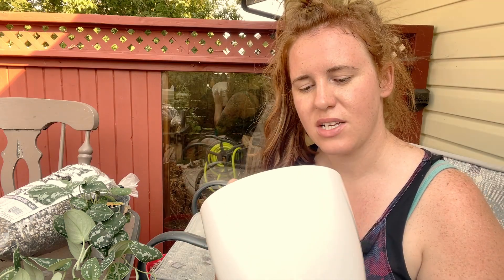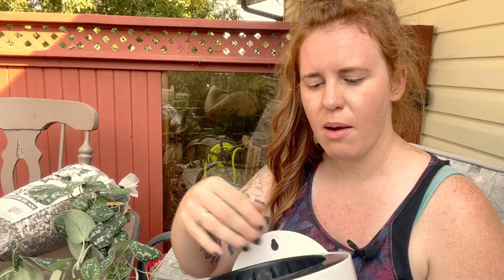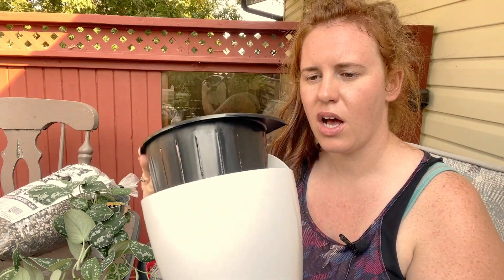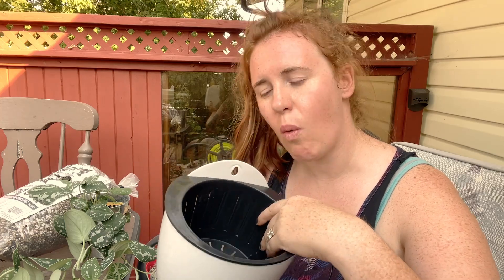Choosing A Potting Soil For Self Watering Containers. How To Transition A Plant To A New Pot.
When it comes to choosing potting soil for self-watering containers the chunkier and more porous the better. When we don’t have a chunky medium we run the risk of potential anaerobic conditions and root rot. Choosing A Potting Soil For Self Watering Containers. How To Transition A Plant To A New Pot.

Paperback Houseplant Planner:
Paperback Garden Planner:
Digital Download Planners